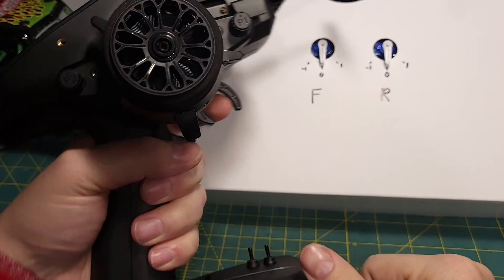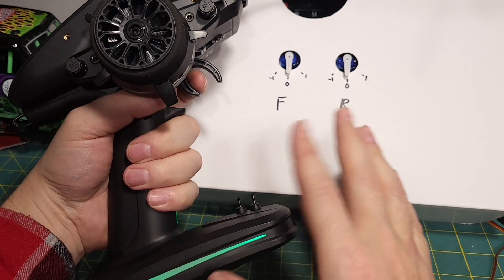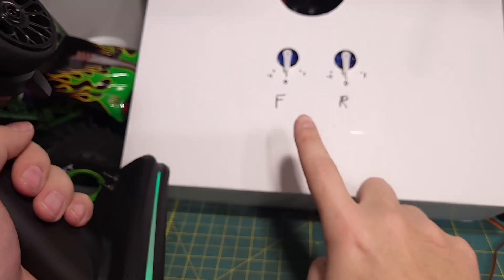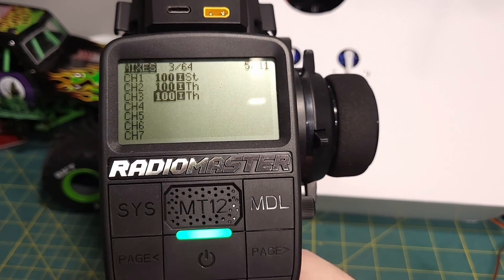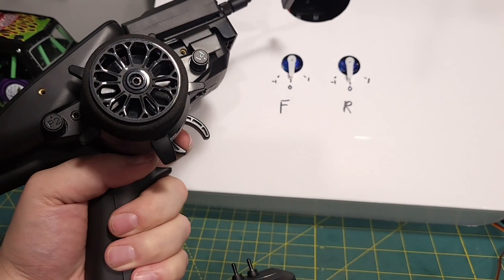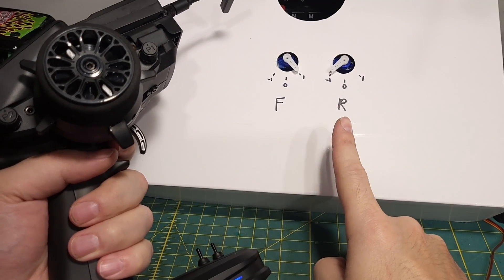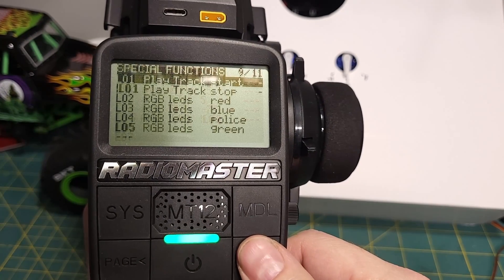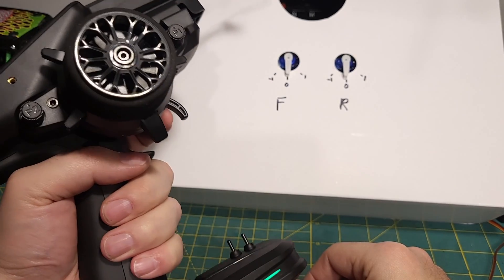Radiomaster MT12 EdgeTX - Motor On Axle (MOA) Mixing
Keeping the theme going this week, I've seen more questions on EdgeTX setup, in this case configuring Motor On Axle (MOA) rock crawlers!

00:00 Introduction to Motor On Axle
00:51 Example of MOA
02:10 Configure simple MOA
03:31 Adding in ratio knob
05:03 Changing offsets for ratio knob
06:10 "Fixing" rear ESC direction
06:55 Adding Dig
08:08 Outro